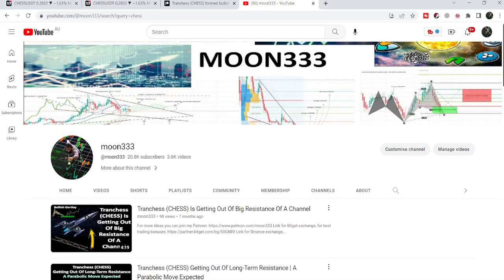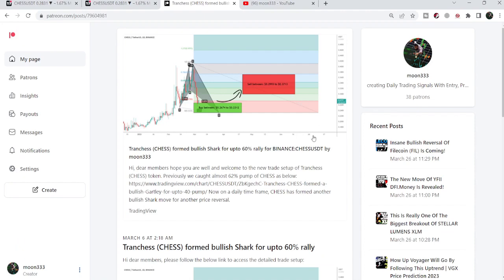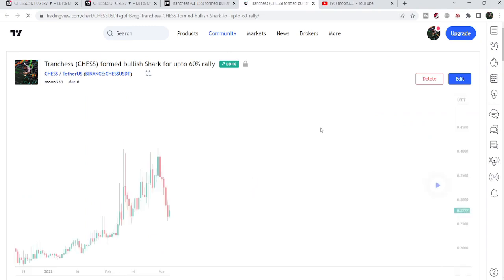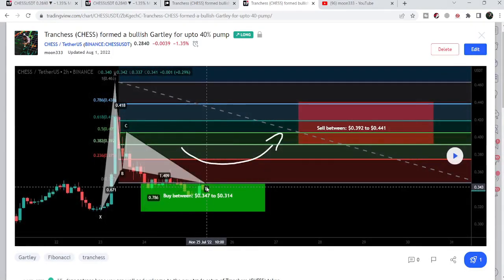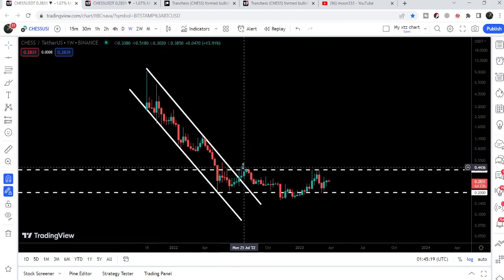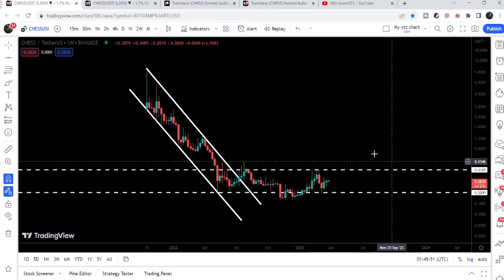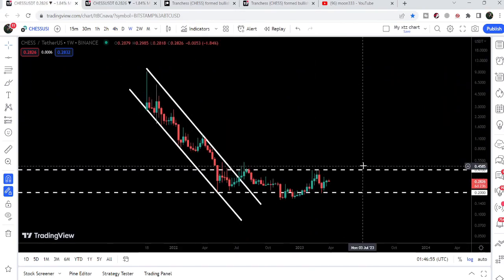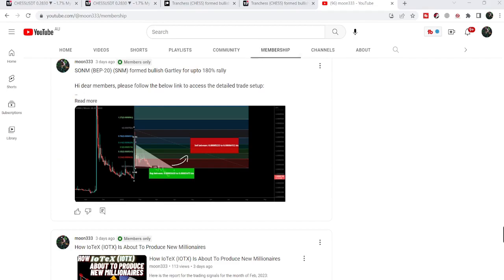Tranchess (CHESS) Is about To Go Parabolic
Or